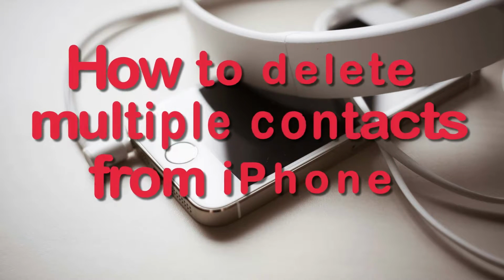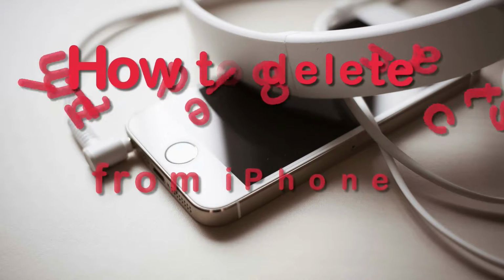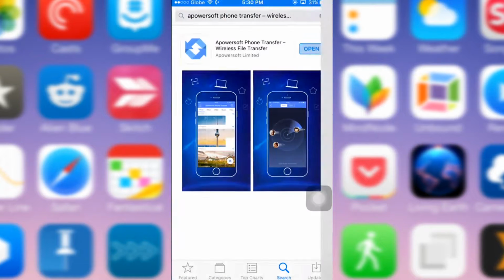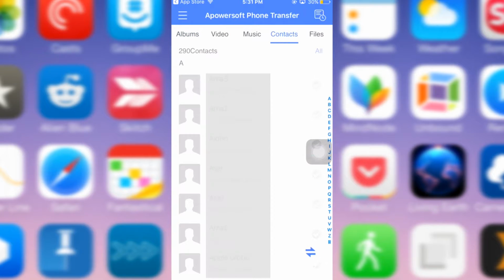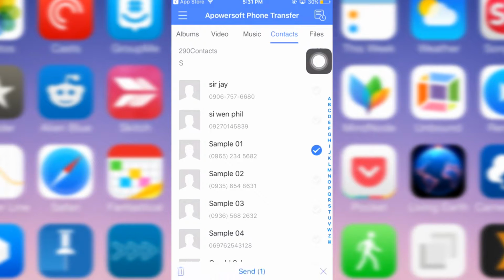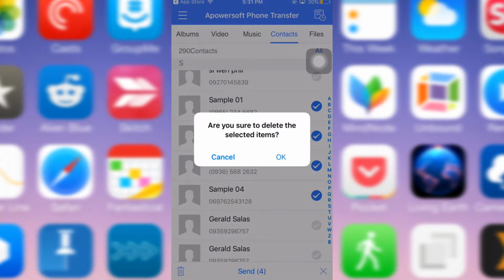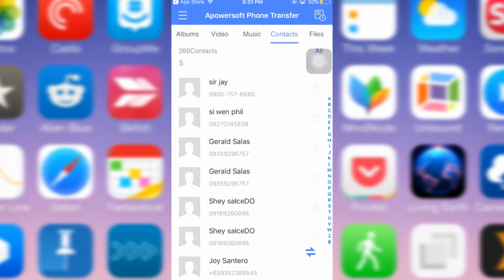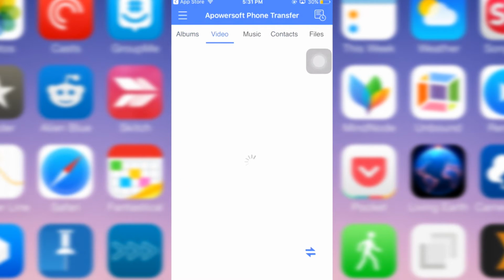How to Delete Multiple Contacts from iPhone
This video shows a simple method by using Apowersoft Phone Transfer to delete multiple contacts from iPhone all at once.